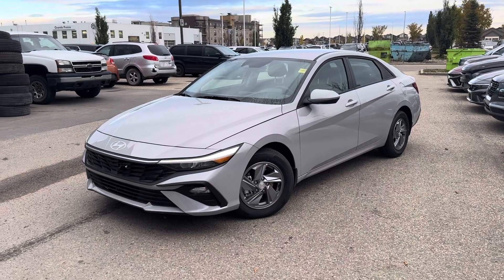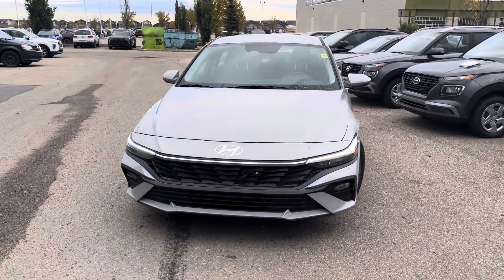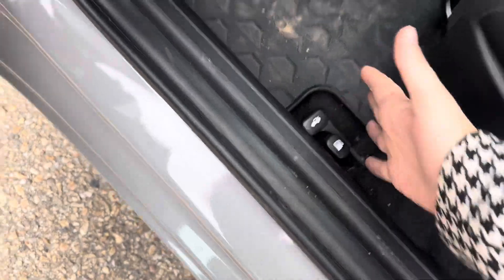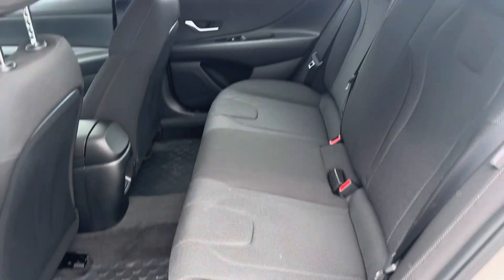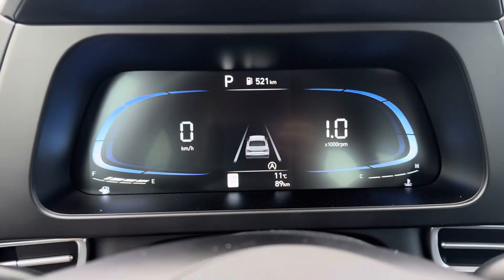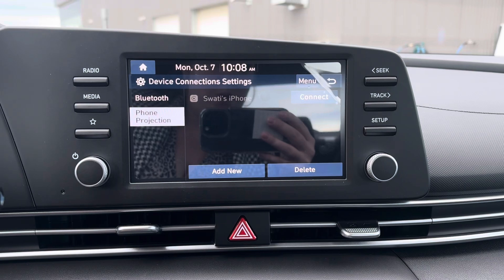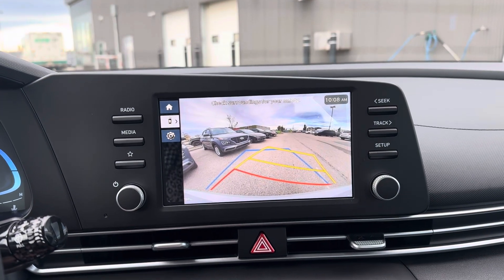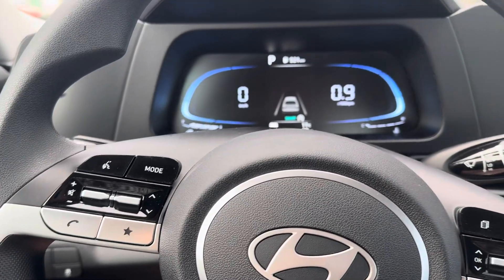Rachel’s Personalized Walkaround | 2024 Hyundai Elantra Essential